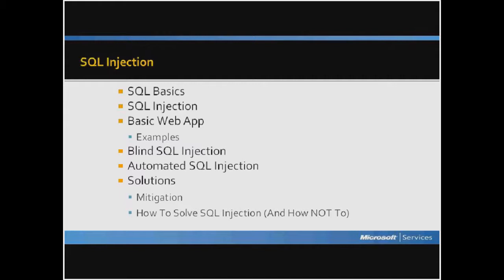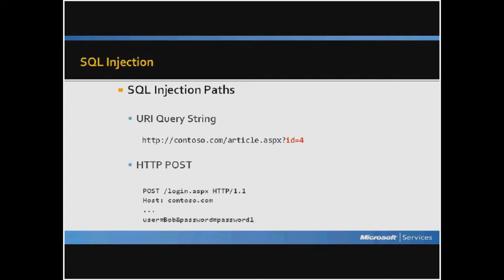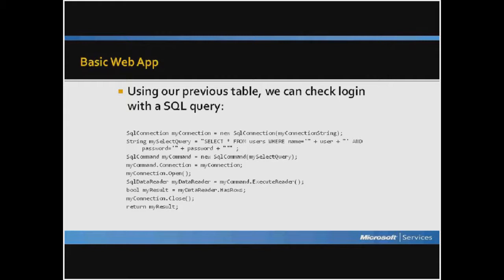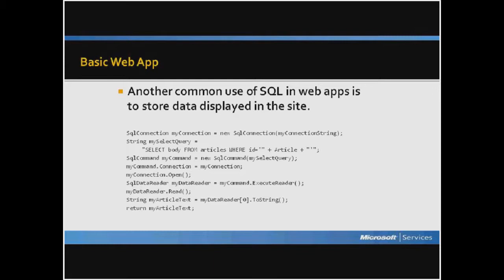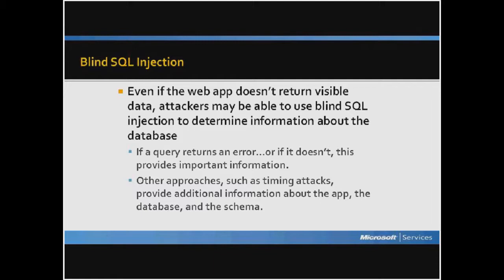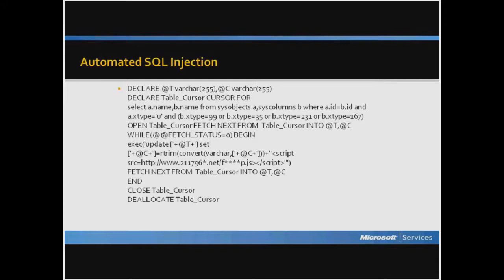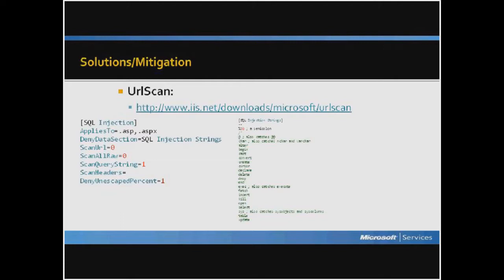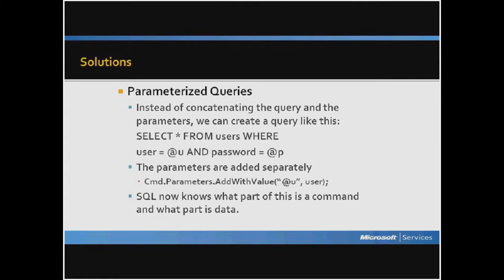Security: SQL Injection